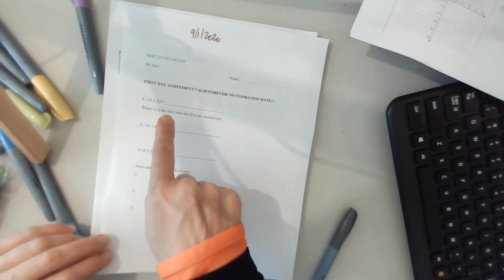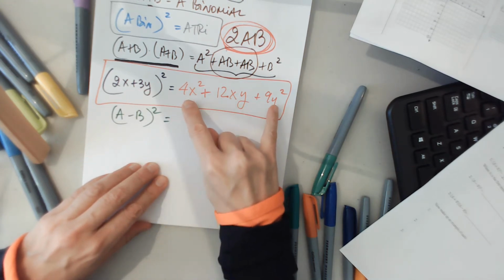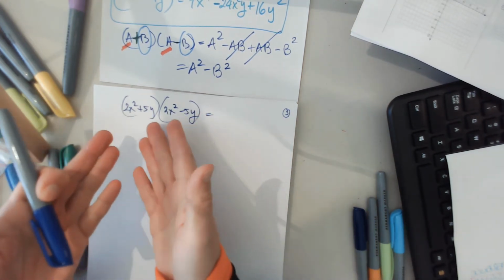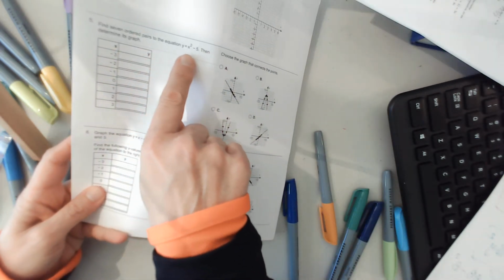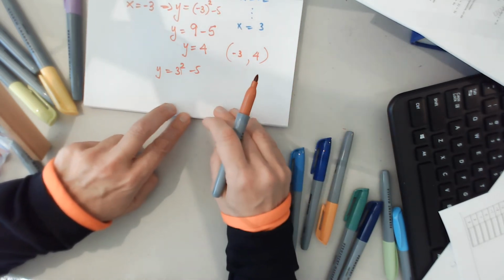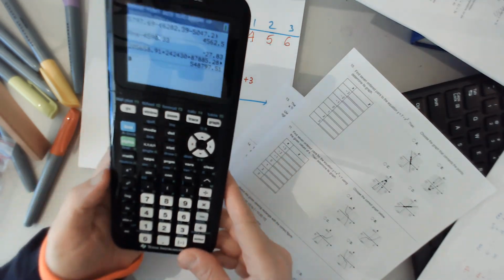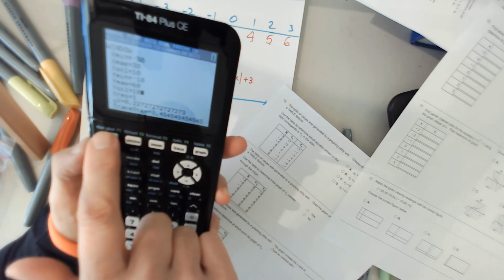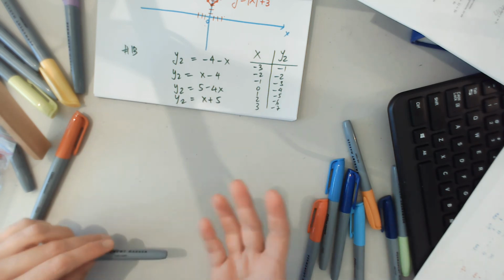MAT 137 1 1 AND 1 2 SEPT 1